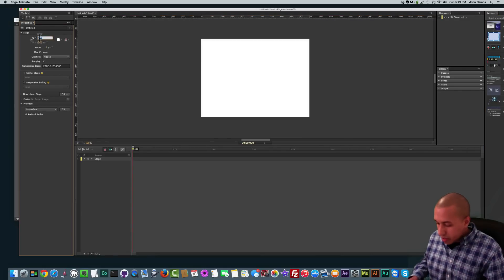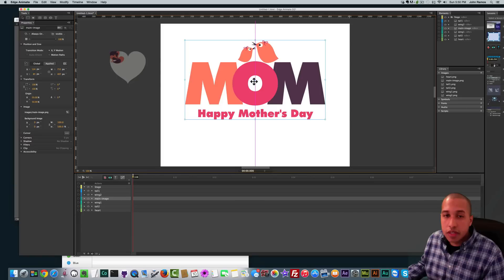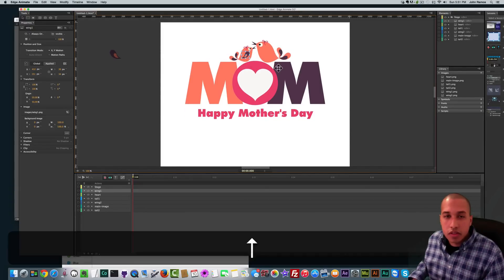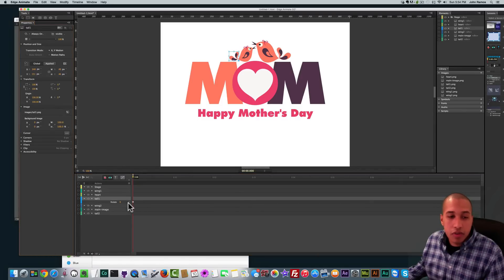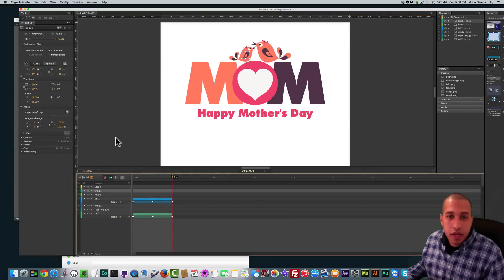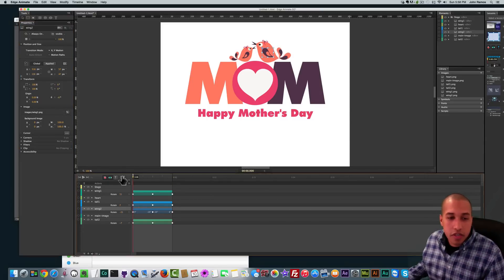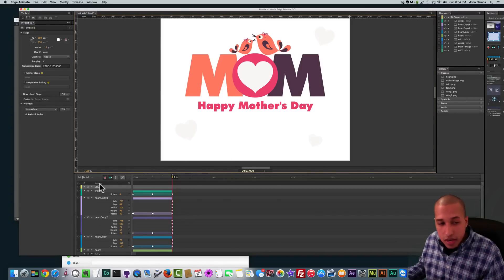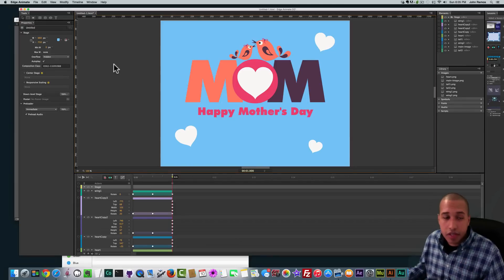Adobe Muse and Edge Animate | Mothers' Day Animation | Part 2